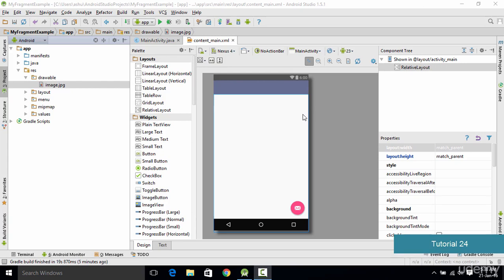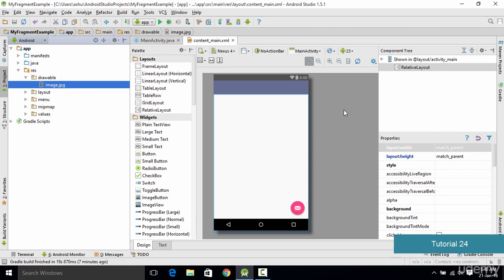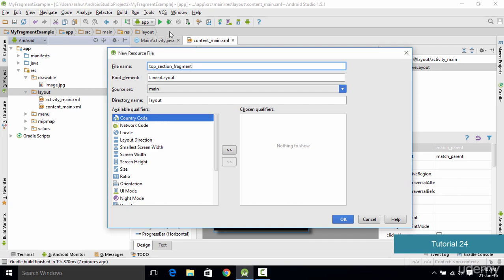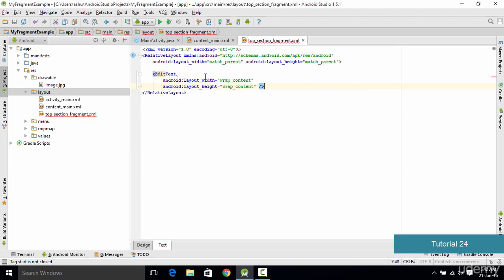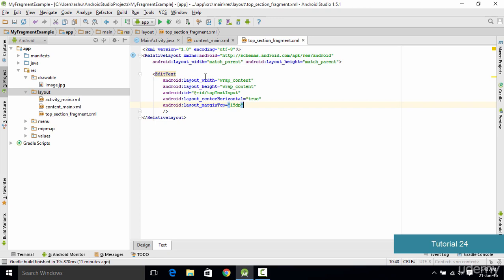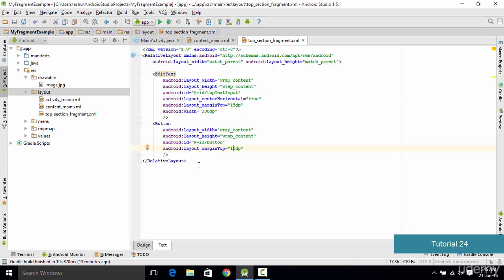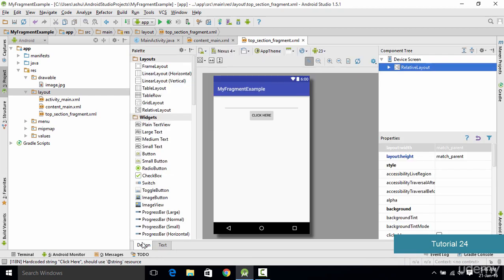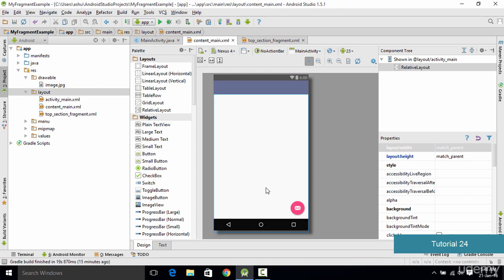Designing Top Fragment